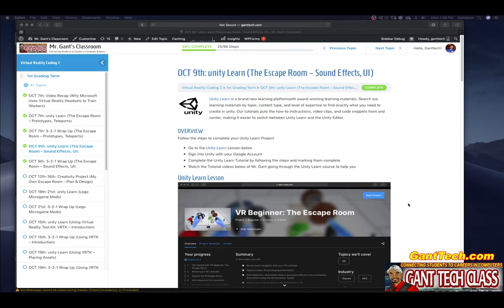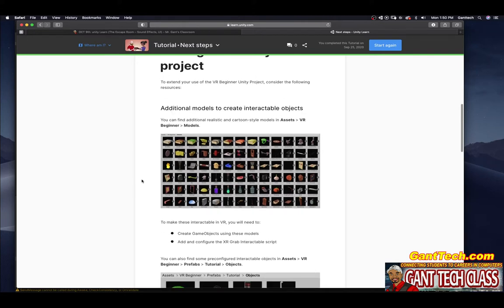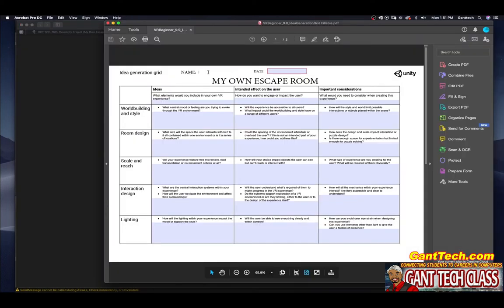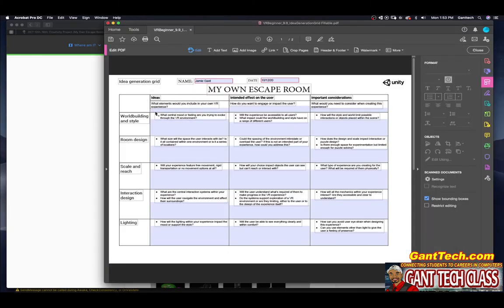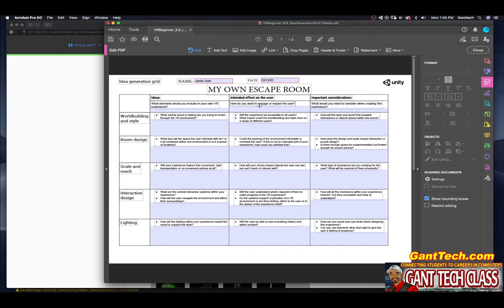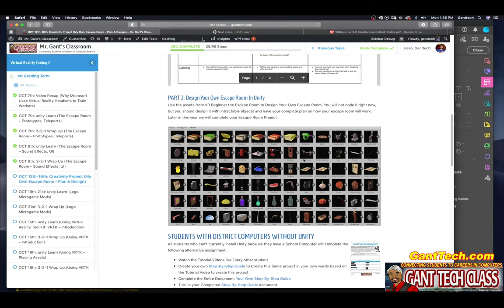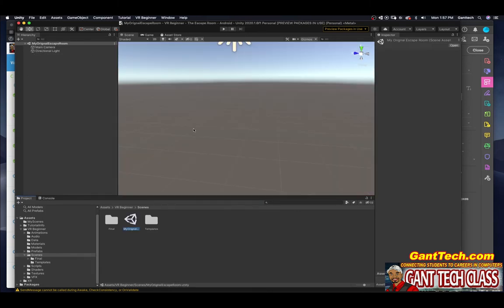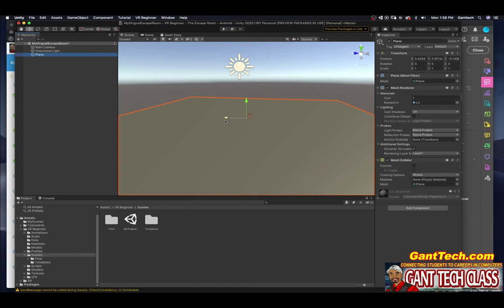Creativity Project: unity (VR Beginner Next Steps - My Own Escape Room)